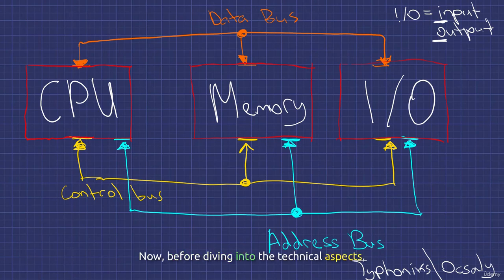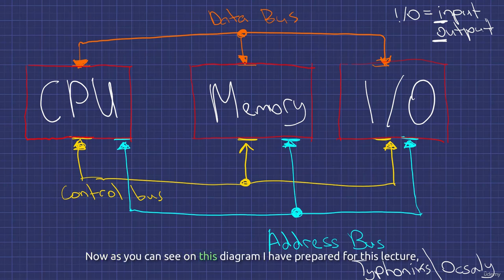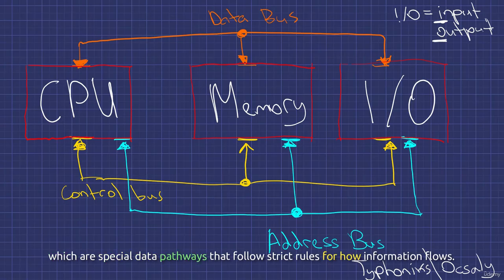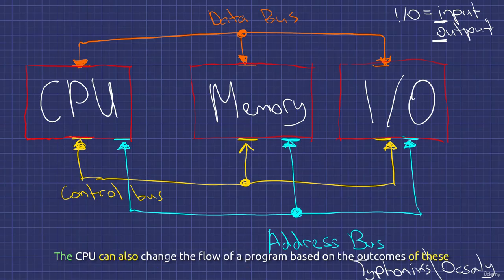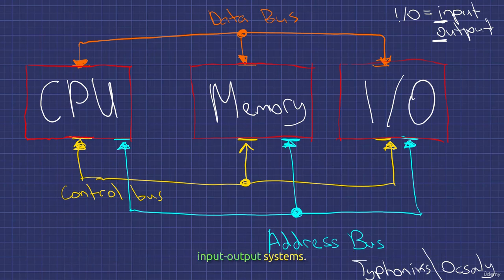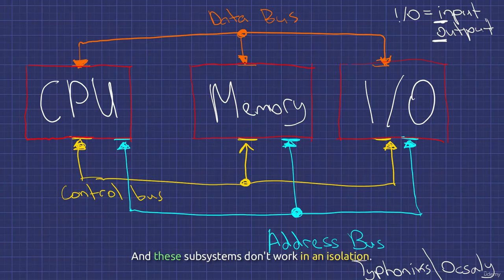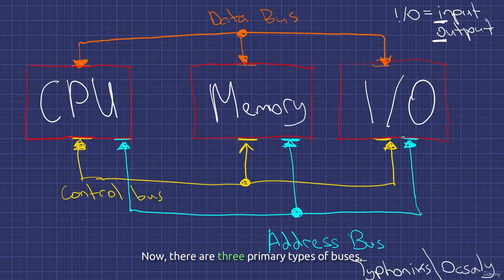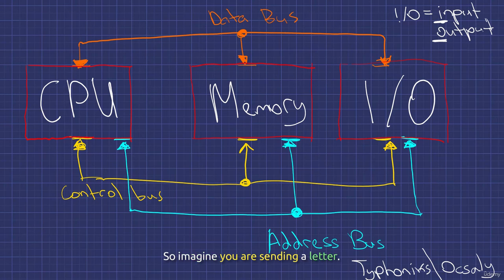Episode 01 || How computer communicate || full Course Ethical Hacking cybersecurity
01.introduction to cyber security and ethical hacking
Course Ethical Hacking Red Team & Penetration Testing

Cybersecurity is no longer optional - it’s essential. Every day, businesses and individuals face attacks that can steal data, damage systems, and cost millions. That’s why skilled ethical hackers are in such high demand. They don’t just understand how attackers think; they know how to turn that knowledge into defense.
Understanding the basics of ethical hacking and the different types of hackers
Learning the fundamentals of Linux operating system and how to use it for ethical hacking
Conducting reconnaissance and gathering information using open-source intelligence (OSINT) techniques
Exploring the different tools and techniques used in ethical hacking
Identifying vulnerabilities in computer systems and networks
Understanding the different phases of ethical hacking, such as reconnaissance, scanning, gaining access, maintaining access, and covering tracks
Learning how to use Metasploit, a popular penetration testing framework
Understanding how to exploit vulnerabilities using various techniques such as SQL injection, cross-site scripting (XSS), and buffer overflow
Learning how to use Nmap, a powerful network scanner
Understanding how to use Wireshark, a network protocol analyzer, to sniff network traffic
Learning how to use Kali Linux, a popular ethical hacking operating system
Learning how to use proxy tools such as Burp Suite and ZAP to intercept and modify HTTP requests and responses
Understanding how to secure computer systems and networks from various threats
Learning how to use social engineering techniques to gain access to systems and networks
Learning how to use password cracking tools such as John the Ripper and Hashcat
Understanding the different types of firewalls and how to bypass them
Learning how to use virtual private networks (VPNs) to stay anonymous and secure online
Understanding how to perform web application penetration testing
Learning how to use Tor, a free and open-source software for anonymous communication
Understanding how to write ethical hacking reports and present findings to clients.
Learning how to use virtual machines for ethical hacking
Understanding how to use network sniffers to capture and analyze network traffic
Learning how to perform reconnaissance using Google Dorking
Understanding how to use SSH (Secure Shell) for secure remote access to a system
Learning how to use port scanning tools such as Nmap and Masscan
Understanding how to use SQLmap to automate SQL injection attacks
How to use Kali Linux and other tools to perform real-world hacking scenarios and penetration testing
How to gather information on targets using advanced Open-Source Intelligence (OSINT) techniques
Understanding the psychology and methodology of social engineering attacks
How to use packet sniffing tools such as Wireshark to analyze and intercept network traffic
The different types of malware, how to detect them, and how to remove them
Understanding the importance of cryptography in securing data and communications
How to perform wireless network penetration testing and exploit vulnerabilities
How to identify and exploit SQL injection vulnerabilities in web applications
Understanding how to use firewalls, IDS, IPS, and other security measures to defend against attacks
How to use virtual machines to set up testing environments and safely perform hacking attacks
How to use TOR and other anonymization tools to protect your privacy and remain anonymous online
How to perform web application penetration testing and find vulnerabilities in popular web frameworks
Understanding how to use steganography to hide data in images and other files
How to use honeypots to detect and study the behavior of attackers
How to write ethical hacking reports and communicate findings to clients.
and other awesome topics
Are there any course requirements or prerequisites?
Basic computer understanding.
Who this course is for:
IT professionals who want to improve their cybersecurity skills and knowledge
Network administrators who want to learn how to secure their networks against attacks
Software developers who want to learn how to secure their applications against vulnerabilities
Students who are interested in pursuing a career in cybersecurity or ethical hacking
Anyone who wants to learn how to protect themselves and their organizations from cyber threats.

beginner cybersecurity tutorials
cyber security basics
hacking tutorials step by step
ethical hacking learning
tech education for beginners
beginner hacking tools
OSINT for beginners
penetration testing basics
cyber safety education
ethical hacking for students
noob to hacker beginner guide
hacking explained simply
cyber security career start